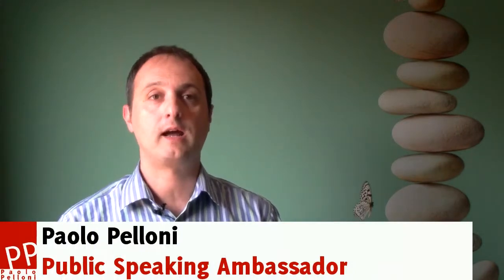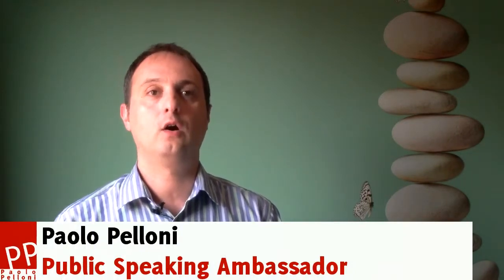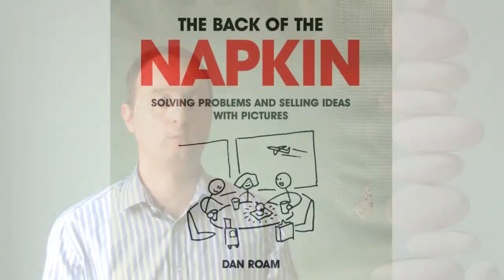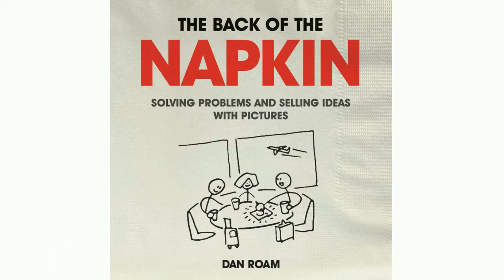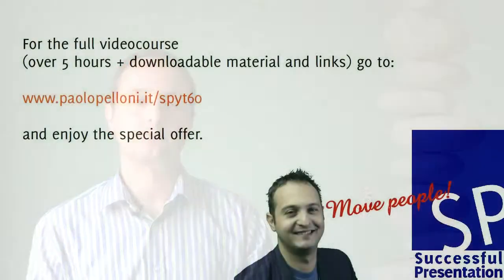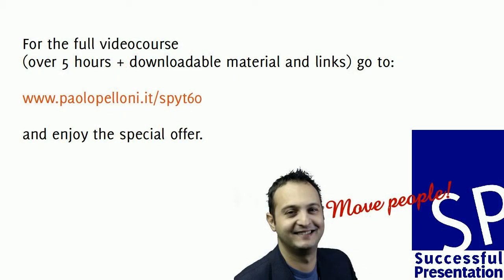Public speaking course - Learn Online - Visual thinking: an introduction for your presentations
Visual thinking can be am helpful approach to design compelling visual aids (slides) for persuasive presentations.